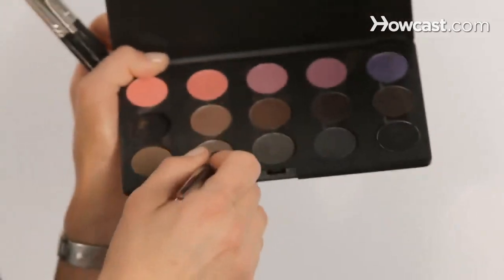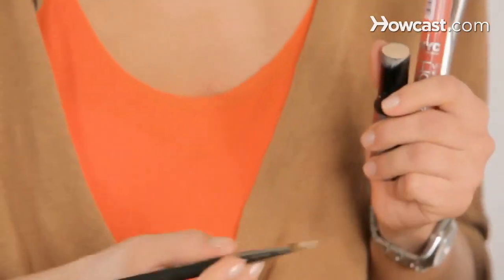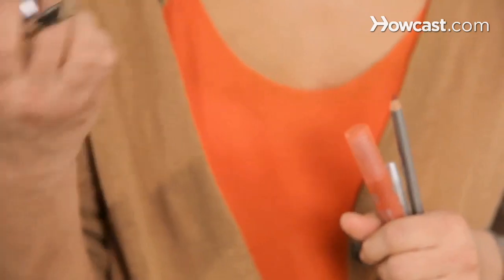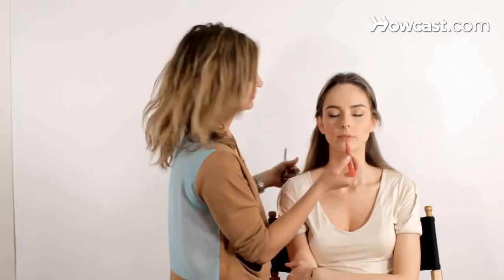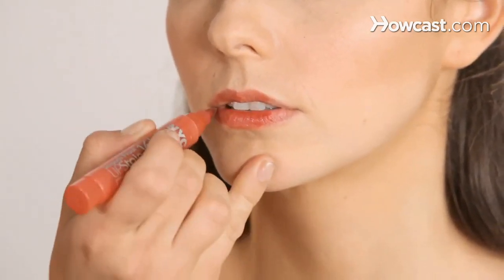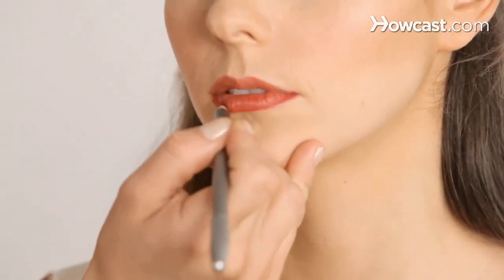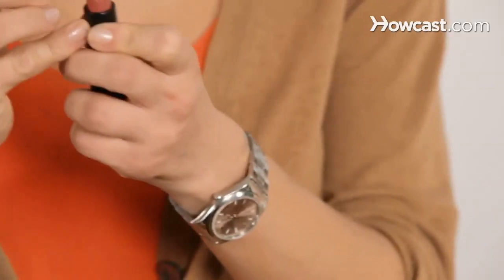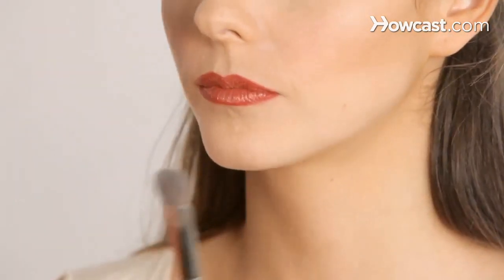How to Do Taylor Swift Lip Makeup | Flawless Face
My name is Michelle Dittrich and I am a make-up artist.

I have done make-up on a lot of celebrities, Pam Anderson, Kanye West, Binny Travis, Cynthia Nixon. There is a big misconception that I could never do that look on the runway and you absolutely can. Everybody can and you will place your best actor view and I can show you how to do that.

We just finished a perfect classic wedding look that is great for photos. So now we are going to actually turn it into a celebrity Taylor Swift..Taylor Swift  red carpet ready look which also means she is photographed all the time. Excited but we are going to change a few elements of the wedding look to turn it into her look. So she is known for her cat eyes, that well defined lip, that fresh young pretty but super polished multimillionaire super star look. So for the Taylor Swift look we are going to define her lips first which is what I am going to show you right now. She just wiped off her wedding photo lip which was glossy. Now we are going to give her a lip stain with a liner and a little bit of a finish lipstick just for moisture's sake so it does not look dry coz stains  can look dry but they stay on amazingly. So I am going to go around her lip line with a little bit of concealer. A cream stick concealer is great to carry with you for touch ups and we used a creamy concealer earlier. Its kind of what ever you have is okay but a concealer non the less. So just to avoid any redness I am applying it with a concealer brush but we just want to make it sure that we get that really defined, specific Taylor Swift look.

I am going to start with a stain. It just kind of looks like a marker, but it colors your lips, gives u that pretty, like u just ate a Popsicle in summer kind of look and it will stay on for so long, its awesome. I am sticking in with a few shades of her lips. Start in the center of your lip and work your way out. Once again we are going to keep it modern. Like to start with a little bit of a bow. I think we have all seen Taylor Swifts well defined, popped, bow lip. We'l do this so go ahead and take it over the whole entire lip. Even down to the lip line so you get to pay a little more attention coz its a stain so here we have just the stainer which is really pretty but in order to get give it a really really defined red carpet ready finish we are gonna go in with a lip liner in a similar tone. So I am going to use a lip pencil to further define her lips in order to give that red carpet ready polish. So its kind of a pinky red, the lip stain color but its gonna give more definition. So start in the middle of the lip and with the darker colors, if you saw the previous tutorials of the wedding make up photos, I said you can over draw a bottom of your lip if you wanna give a little bit of a pout but that is with a neutral color lip liner. If you are using a more distinct color , you wanna just stick to your lip shade and be really nice and fine about it. So I like to do the middle and then kind of turn the pencil on the side and then turn the pencil on its other side. That will help with feathering. OK, so that's just the bottom. Then we are going to just fill the outer 2/3rds so leave the center just stain. Ok and I am going from ..and at the end of the look we'll take a little bit of powder translucent again, the same with which we matte her face before around the edge to just make sure that its super clean. Now I am going to add for a little blend ability as well as moisture. A similar tone again of lipstick will but the reason why is coz you are going to get a really long wear. You are going to get a very defined lip but also we wanna keep it looking fresh and youthful so I am just gonna take a lip brush again. Starting with center, keep it all the way to the end coz now we have the stain and the lip liner on. You can take the color all the way. And now I am going to use just to set the lip the translucent powder. Not is it only gonna mattify the lip but it is also going to hold it in place coz what we are in for here with the red carpet Taylor Swift look,is we dont have to have your make up artist running after you, retouching you the whole time. So start on the outside of the lip. Just translucent powder and a fairly flat brush. it could even be flatter than this one and you don't wanna get too much translucent powder. And then, this is really gonna give you the say, gently,very gently just pat it up the whole lip and if you do one side then switch sides for the second side of the lip. So if you do one side , after you need to switch to the other side coz it will have a  little bit of lipstick on it. That's it and i